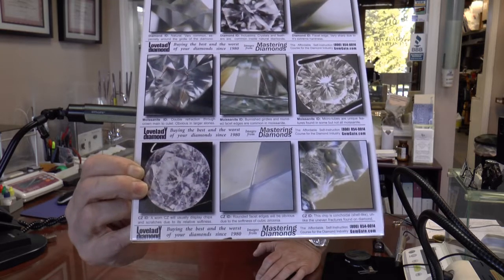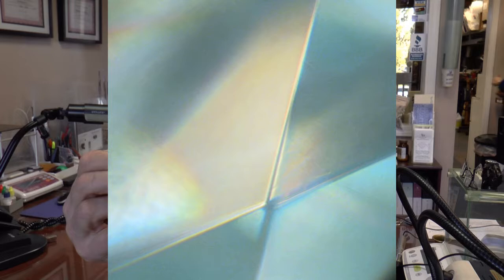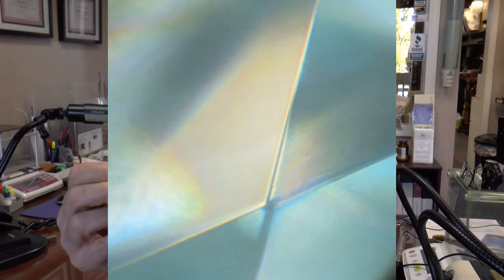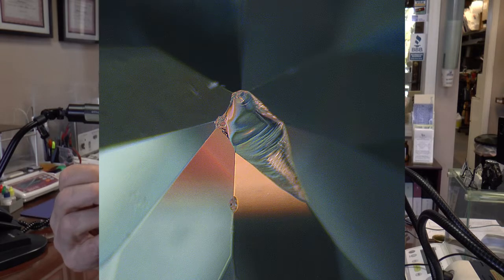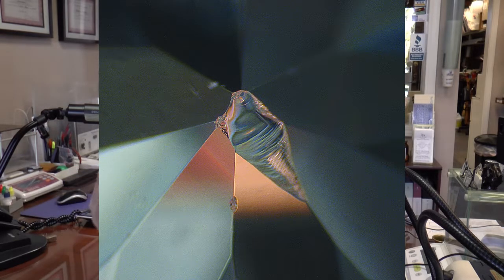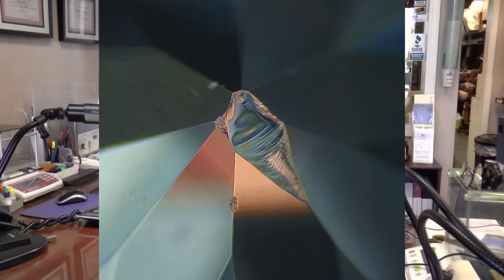Diamond, Moissanite and Cubic Identification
Fake Diamond Identification With Photos